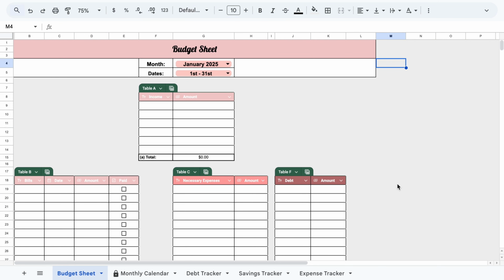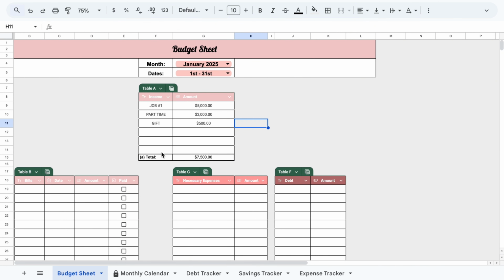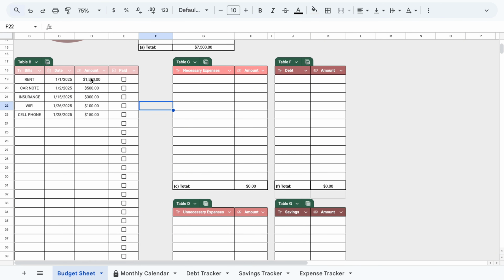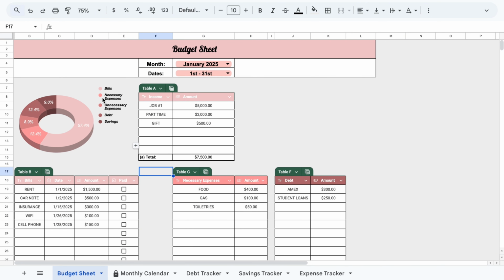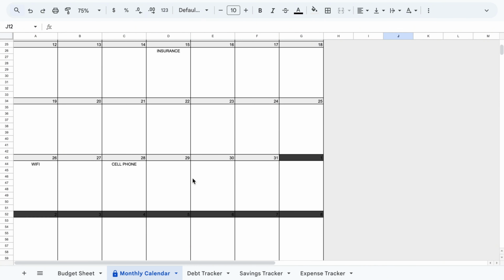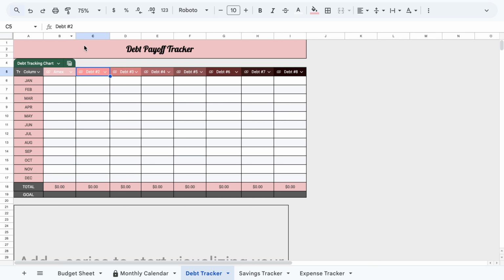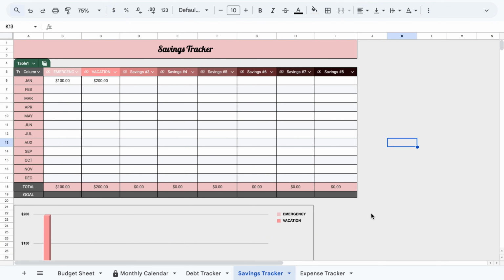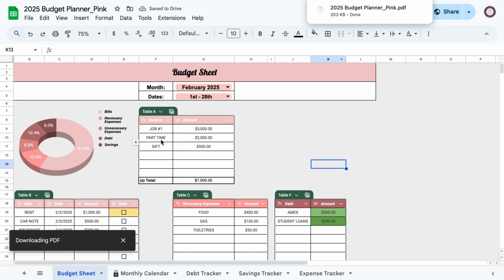Budget Planner Instructions 2025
✨ Stay on top of your finances in 2025 with this feature-packed Digital Budget Planner! ✨

This interactive and easy-to-use planner is perfect for anyone looking to take control of their budget while keeping things organized and visually appealing. Designed with functionality in mind, it’s loaded with smart features to simplify your financial planning. This planner comes in 3 color themes that are customizable!

💼 What's Included?
✔️ 5 Interactive Sheets with Auto-Calculations
✔️ Pie Charts & Bar Graphs for visualizing spending
✔️ Check Boxes synced with the Monthly Calendar
✔️ Multiple Date Options for flexible use
✔️ Automatic Cross-Out Function for completed tasks
✔️ Dynamic Updates based on the selected month
✔️ 8 Customizable Slots for different categories
✔️ Instructional video to help get you started!

🌟 Key Features
Smart Auto-Calculations: Save time and avoid errors with automatic formulas.
Visualize Your Budget: Easily track spending with an interactive pie chart and bar graph.
Integrated Design: Updates and syncs across sheets for seamless financial tracking.
Customizable Categories: Tailor the planner to suit your unique needs.
User-Friendly: Perfect for beginners and experienced budgeters alike!